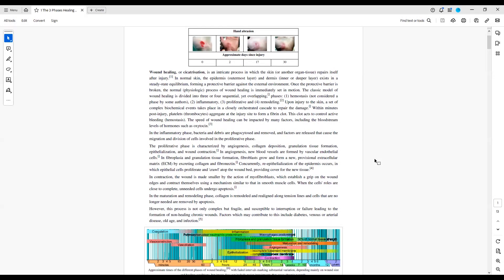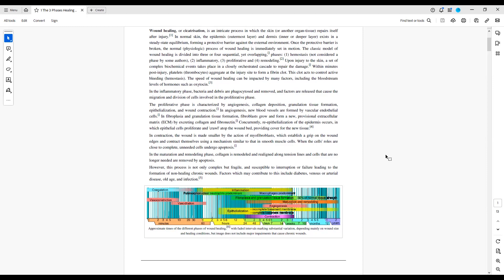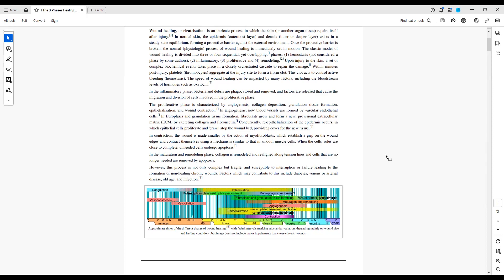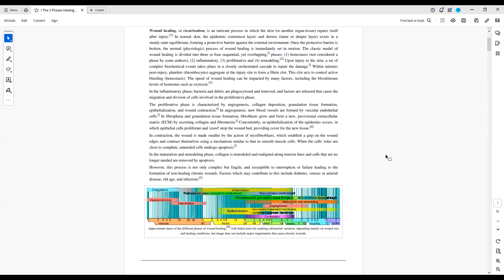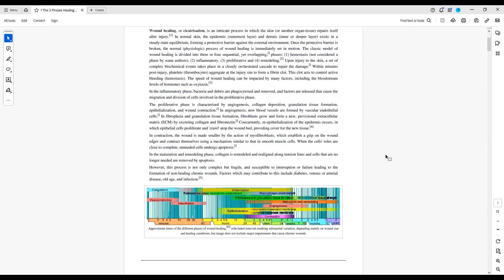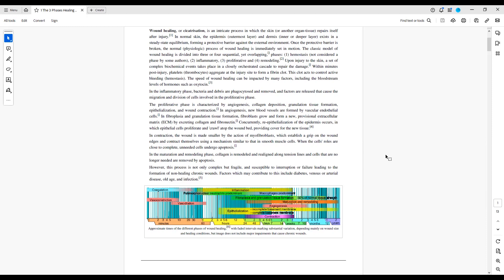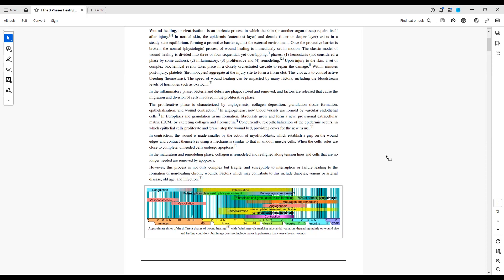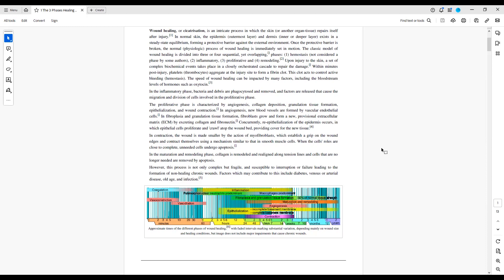Science 3 Phases Healing